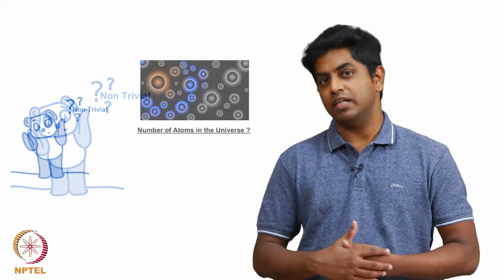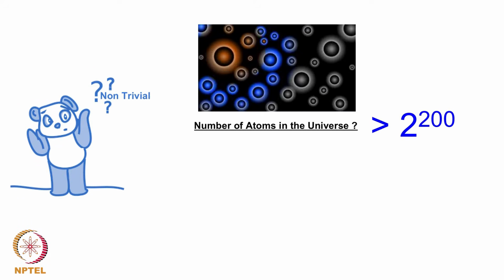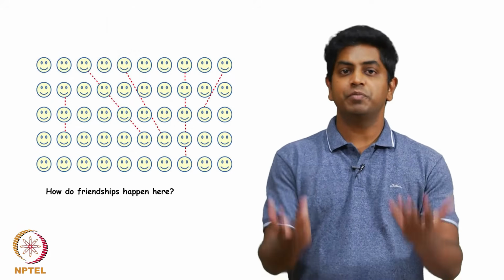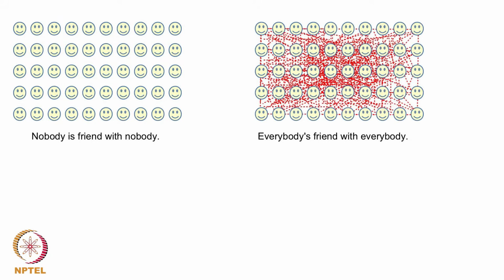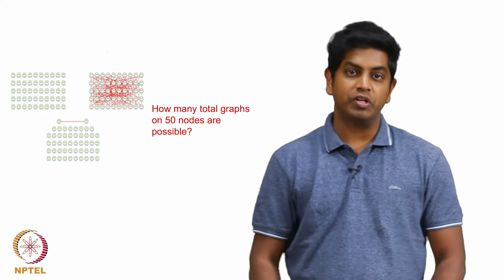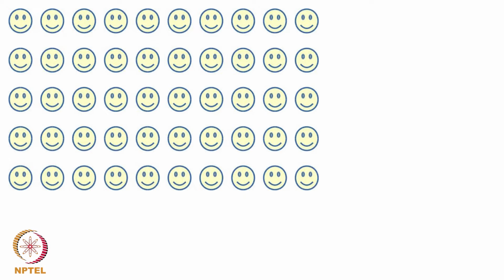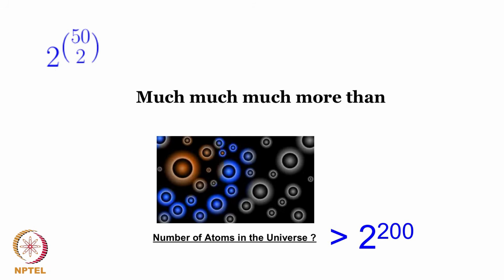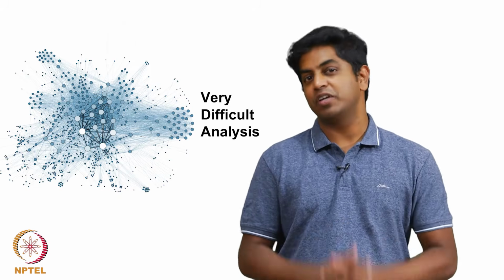Social Networks: The Challenge